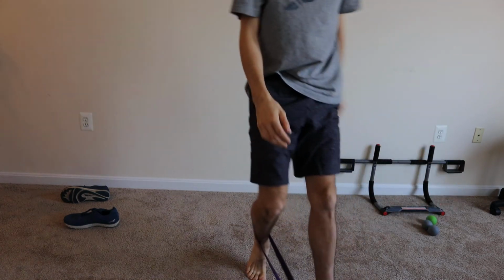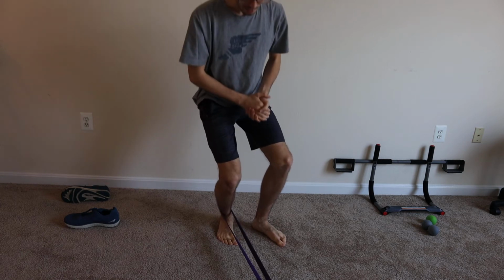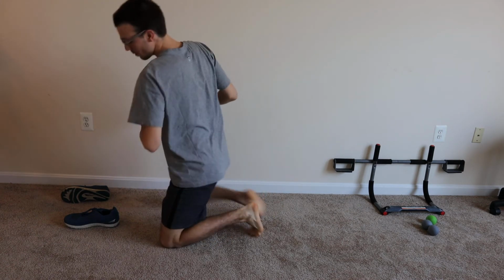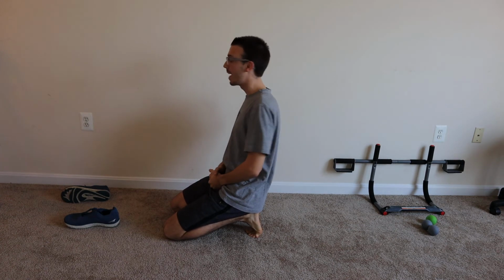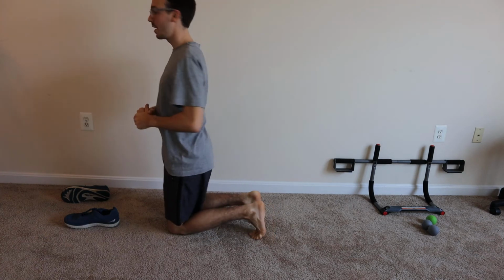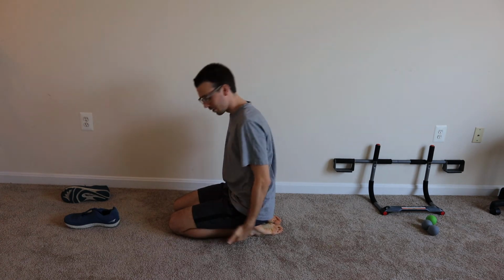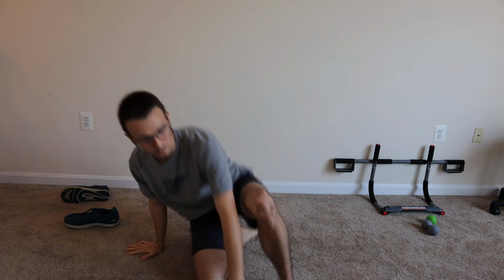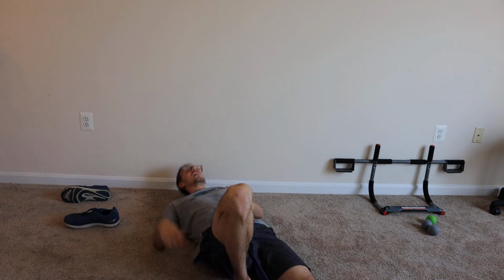Transition to a Zero Drop Shoe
Want to transition to a zero drop shoe.  This video will show you what you can do at home to start this transition.

These mobility exercises will assist you in transitioning to a zero drop shoe!